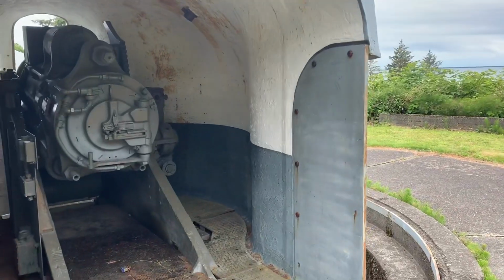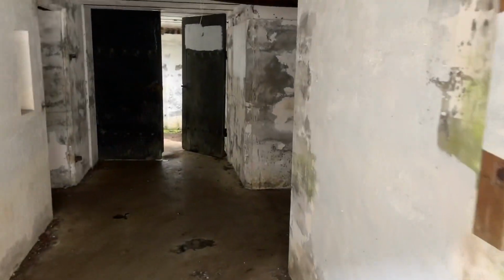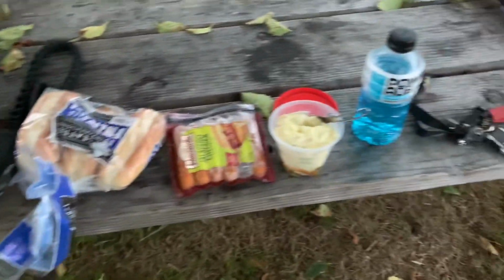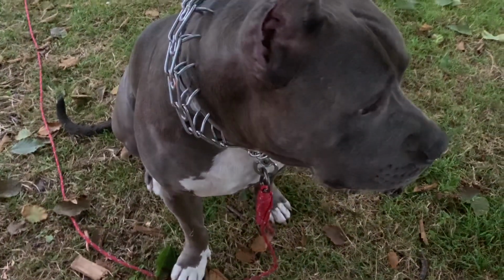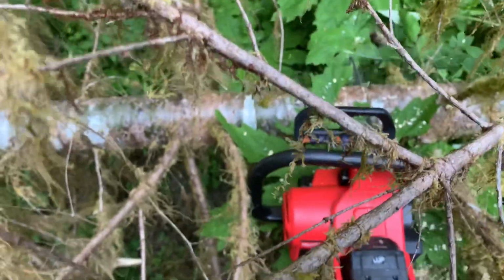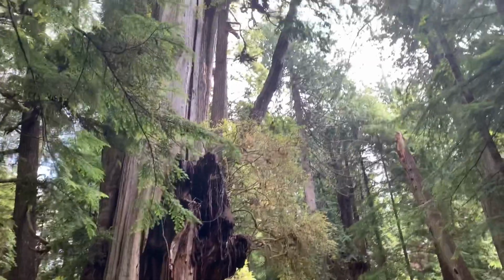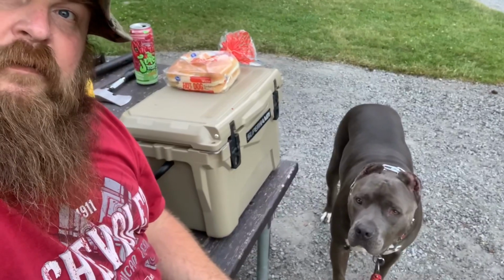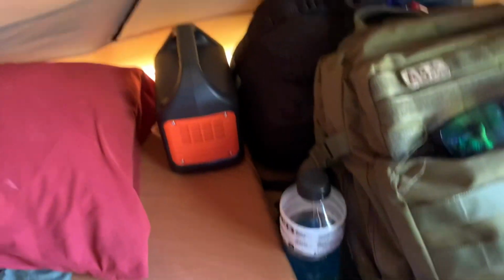101 loop and giant cedar tree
Started at cape disappointment and ended at alder lake